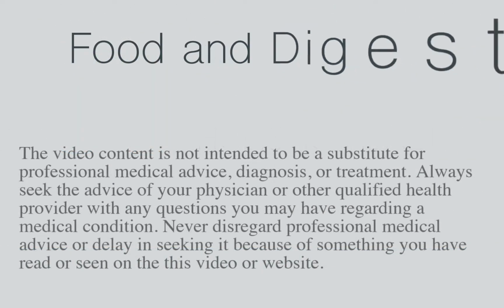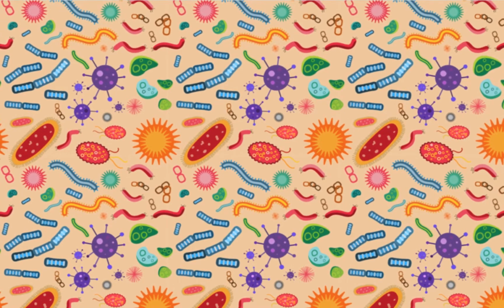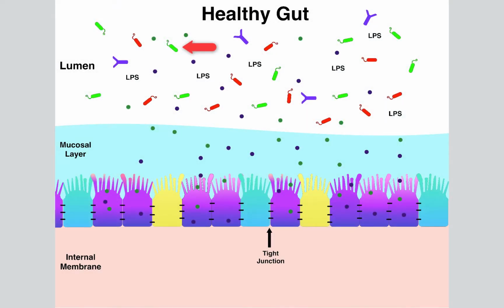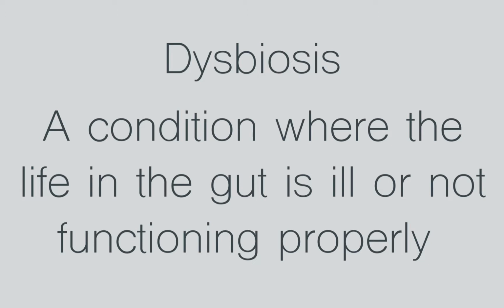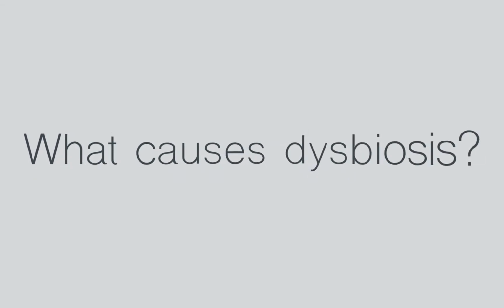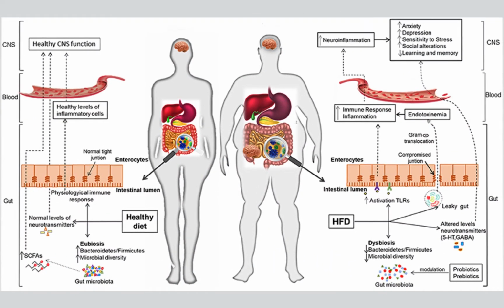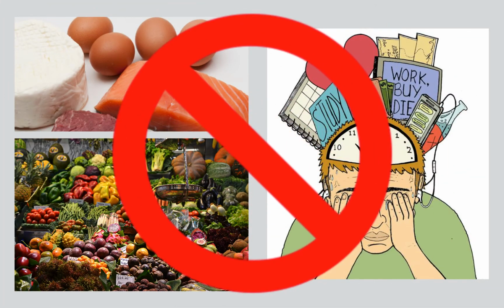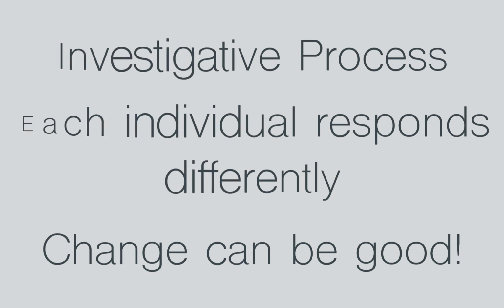Part 2: Gut Mucosa and the Microbiome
The basics of the intestinal mucosa anatomy and gut microbiome